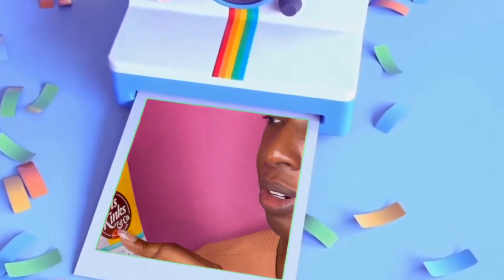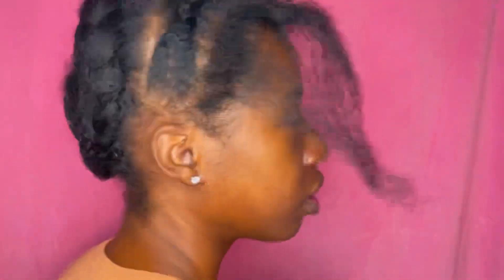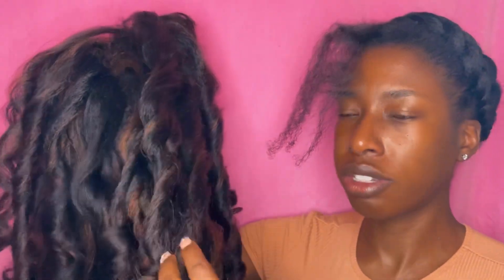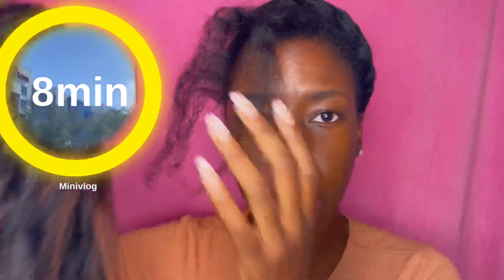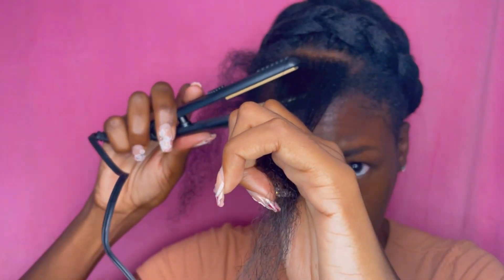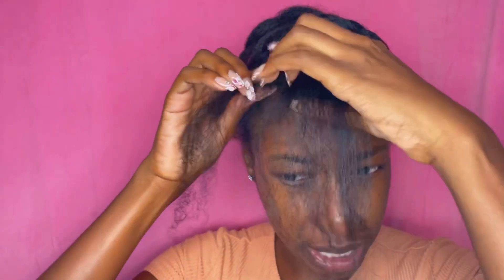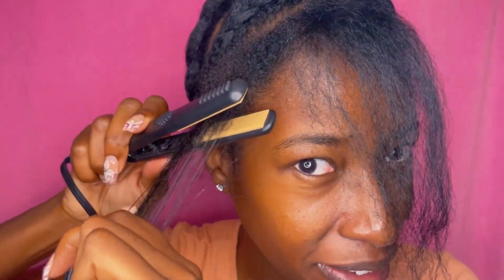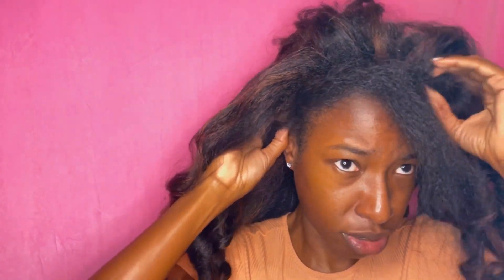Wig tutorial for black women | Claire’s birthday Vlog | Things to do in Tampa 🏝️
Wig tutorial for black women, Claire’s birthday Vlog, Things to do in Tampa 🏝️, Claire Haire?, heartbreaker half wig review, divatress wig review, dinner detective tampa 2023

0:00 Intro
0:14 Happy Birthday to Me!
0:26 Wig Tutorial
8:15 In the streets!
10:00 Full Wig Review
15:30 Barbie
15:48 Dinner Detective!